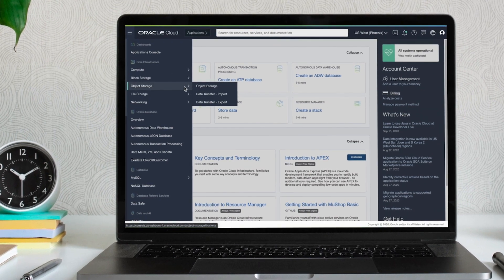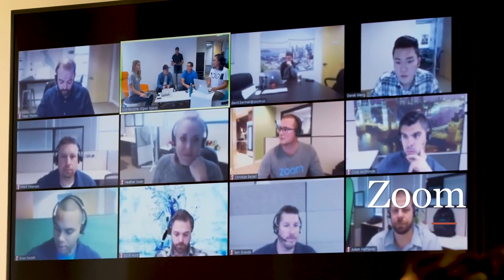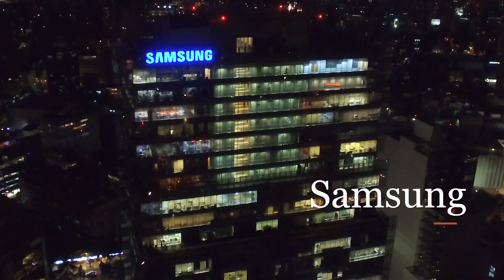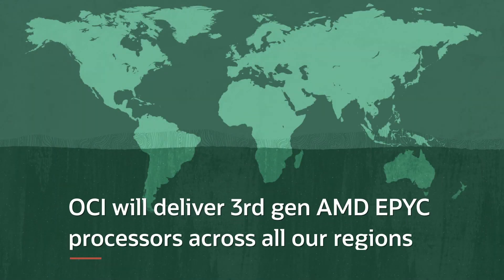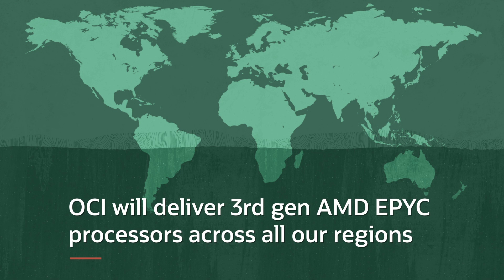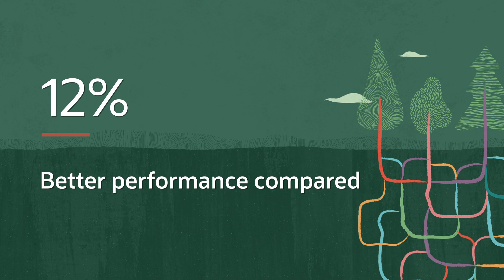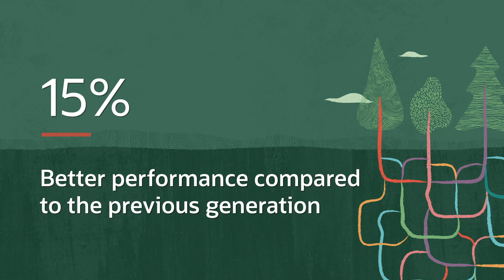AMD-based Compute on Oracle Cloud: superior price-performance and flexibility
Ross Brown, Vice President of Oracle Cloud Infrastructure, provides an overview of the capabilities, use cases, and customers for OCI’s E-series compute instances, which are based on AMD processors.